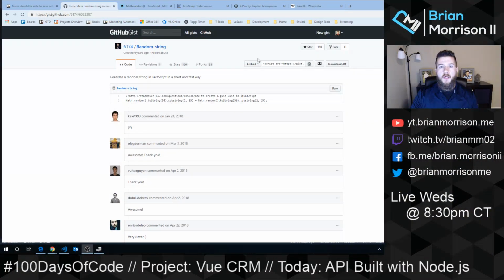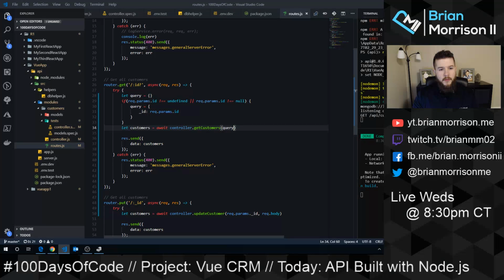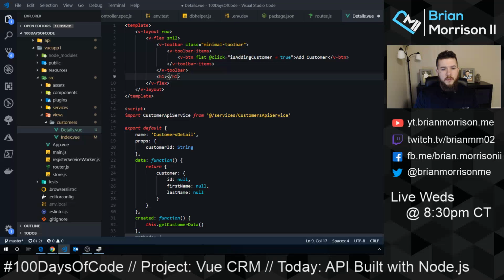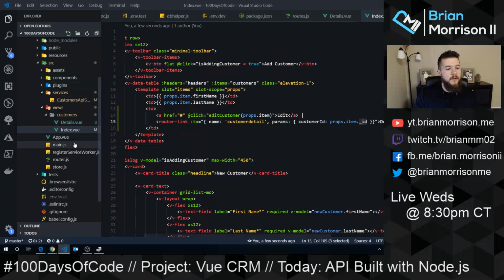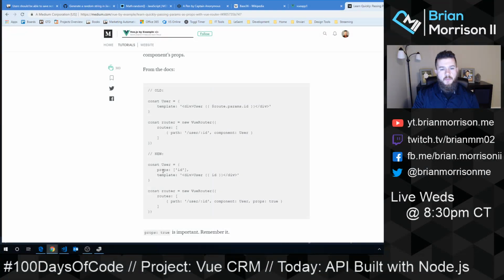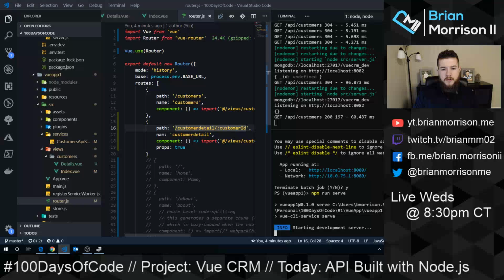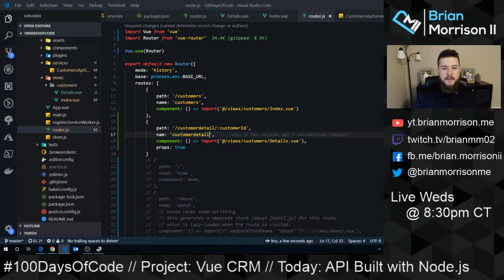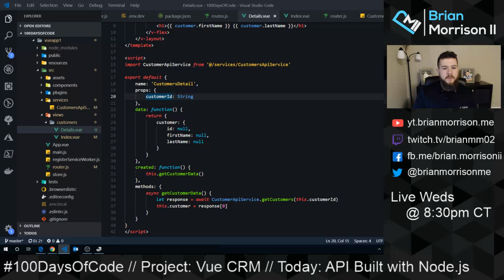R1D37: Adding simple customer details view into Vue CRM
We added functionality into the NodeJS API to query a single customer and added a details view into the VueJS front end.